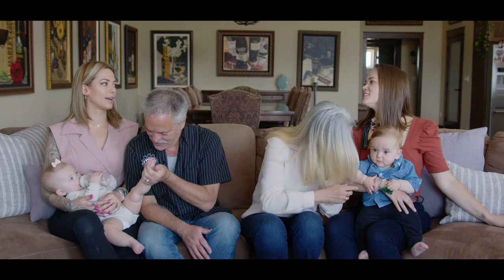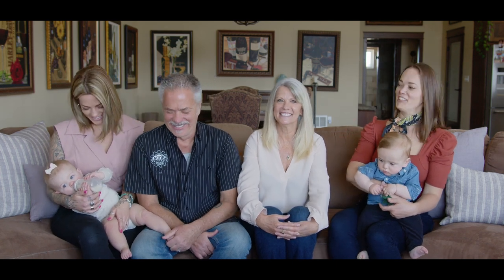The Vault Project - Full Interview with The Jacobs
Now that Scott and Sharon have grandchildren, their focus has shifted to the future.

Questions like, "how do I want to be remembered" and "what legacy would I like to leave" are at the forefront of most decisions now that babies Daisy, Hendrix, and soon, Levi are in their lives.

With Scott's international fame only growing, his original paintings reaching record highs; the less likely his early works will be around for his grandchildren's generation to collect and enjoy.